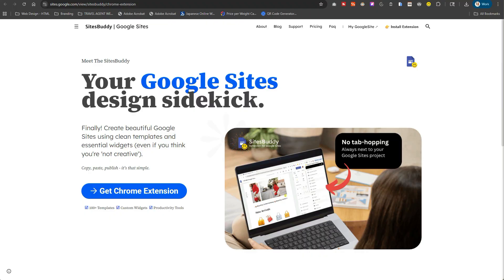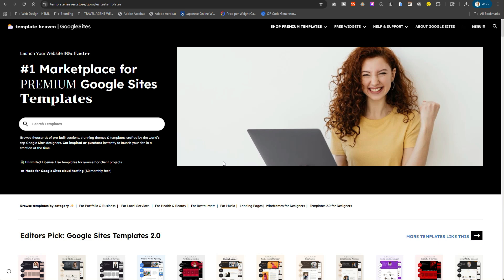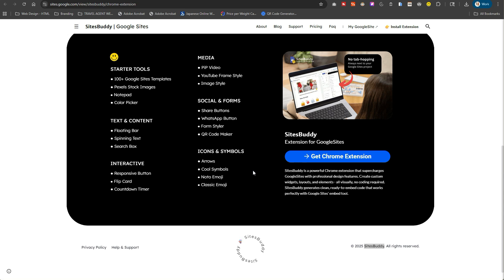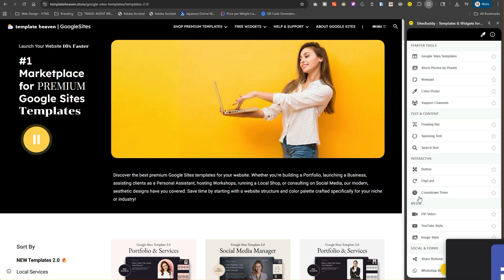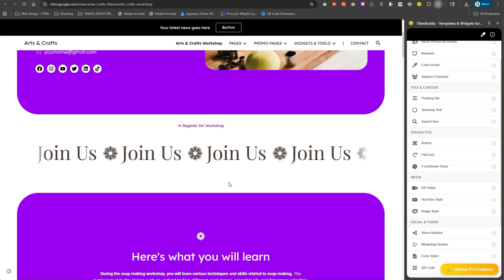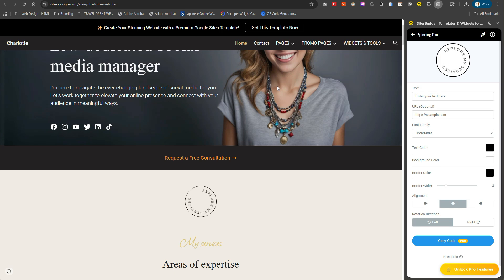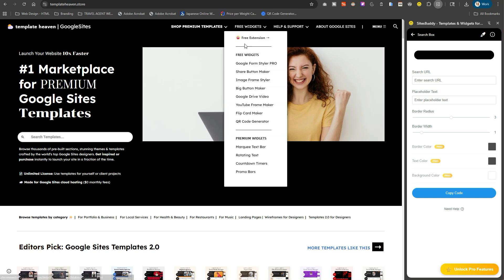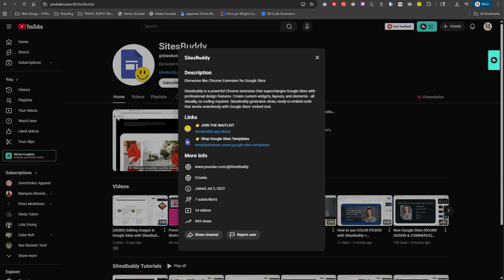One of the best tools for your Google Site in 2025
Hey there! Today we're taking a look at Sites Buddy, a dedicated Google Site widget builder.

SEGMENTS

00:00 - Intro

ABOUT ME

RESOURCES & LINKS

Say Hi!